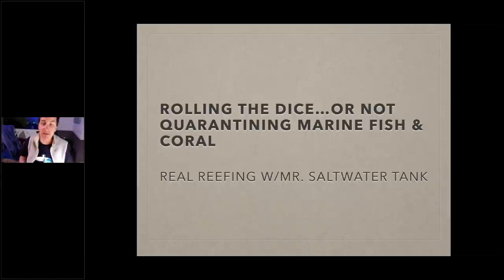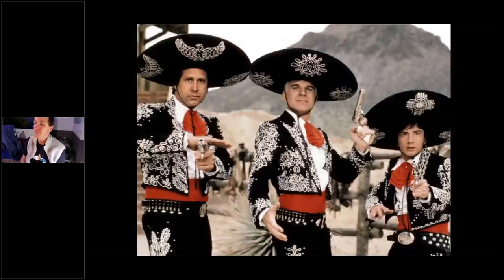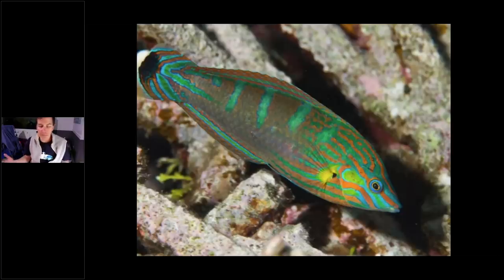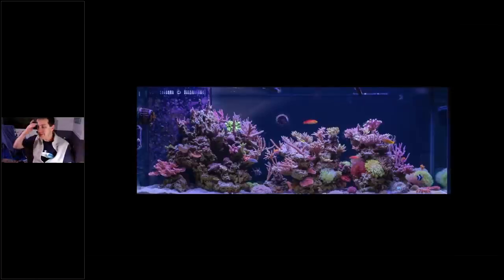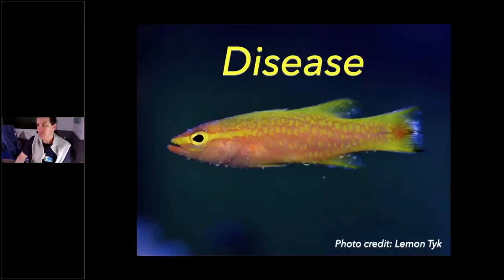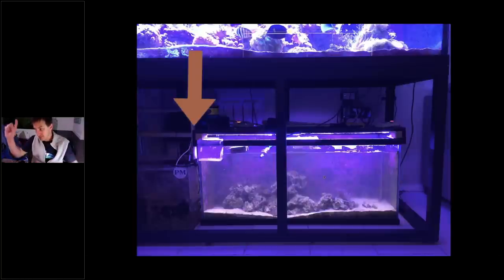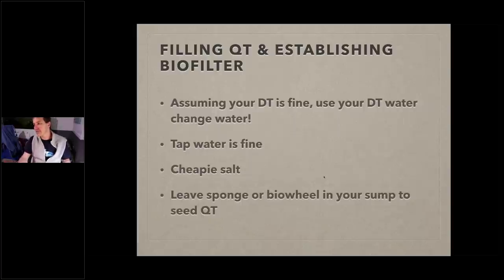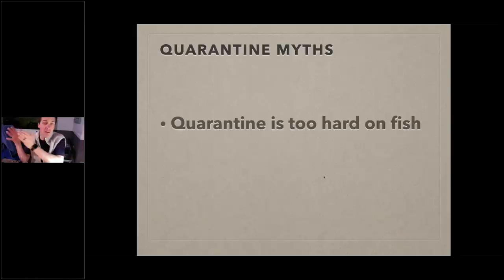Rolling The Dice…or Not: Quarantining Marine Fish & Coral - Real Life Reefing Webinar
On Sundays, Mark Callahan, Mr. Saltwater Tank is hosting a 4 week live webinar series discussing key points when keeping a saltwater aquarium.

In today's webinar, Mr. Saltwater Tank will discuss Quarantining Marine Fish & Coral. Should you roll the dice... or not? We'll review:
► Why We Quarantine & How Long
► Guidelines for Quarantine Tanks
► The Usual Suspects and What We Know
► Quarantining Myths